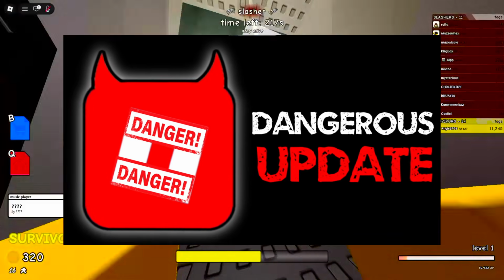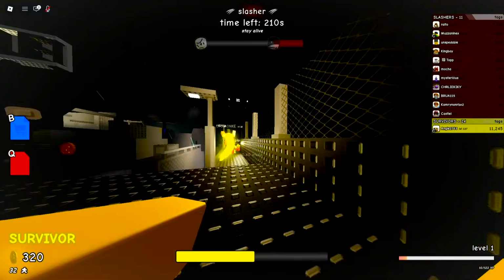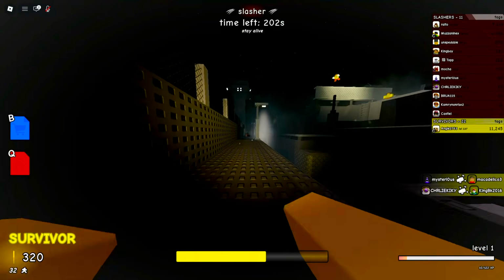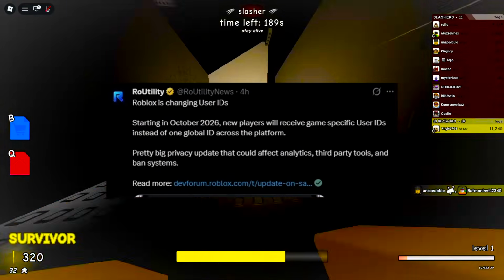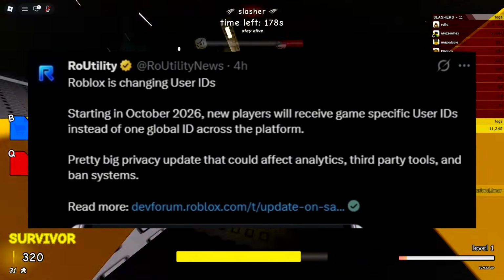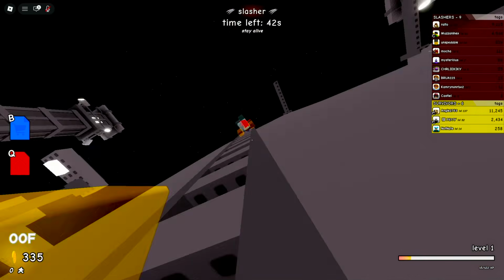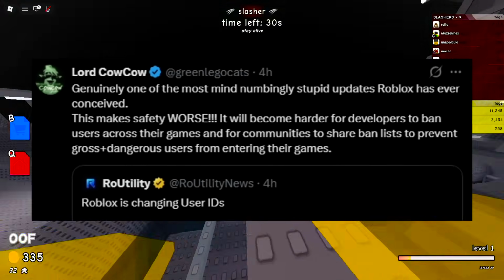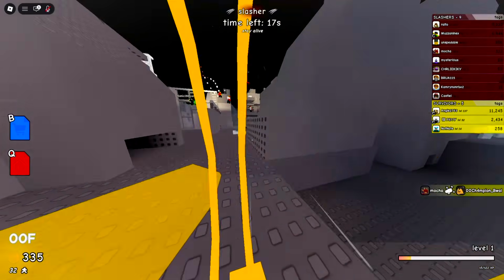Roblox Just Destroyed Platform Safety.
Roblox's new Scoped User ID update is causing major controversy as developers warn that changes to Roblox moderation, community ban lists, Discord bots, Data Stores, and anti-exploiter systems could have unintended consequences across the platform.

Roblox says Scoped User IDs are designed to improve player privacy and prevent cross-game tracking, but many Roblox developers, creators, and community members fear the update could make it harder to identify repeat offenders, handle ban appeals, and protect games from exploiters, scammers, predators, and other bad actors.